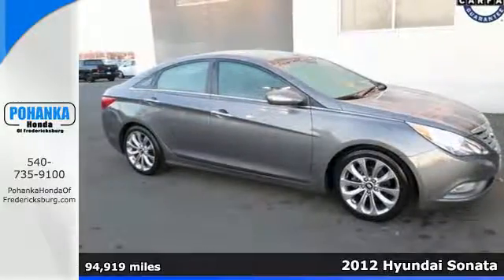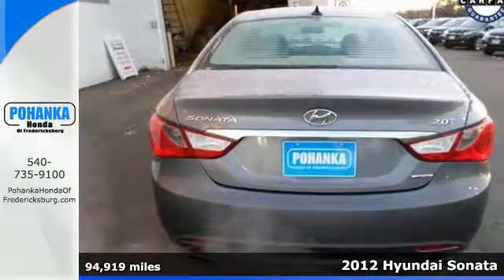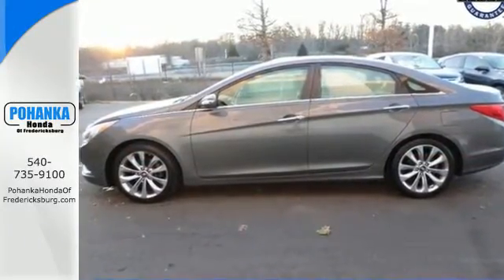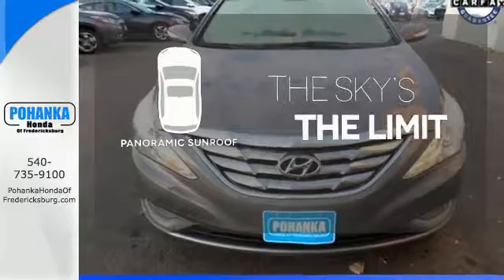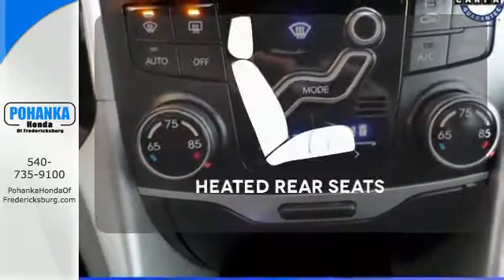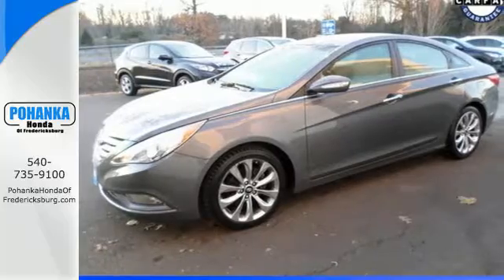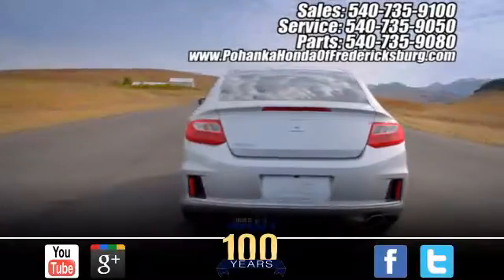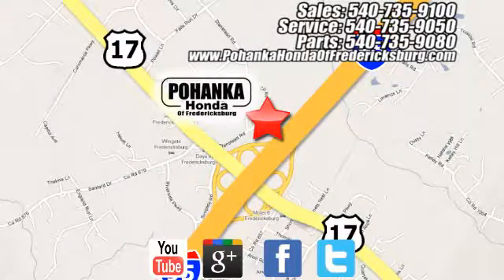Used 2012 Hyundai Sonata Fredericksburg VA Richmond, VA FGH574423A - SOLD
Year: 2012
Make: Hyundai
Model: Sonata
Trim: Limited 2.0T
Engine: 2.0L 4-Cylinder DGI Turbocharged
Transmission: 6-Speed Automatic with Shiftronic
Mileage: 94919
Stock #: FGH574423A
VIN: 5NPEC4ABXCH340185
Like new. Gently used. Be the talk of the town when you roll down the street in this charming-looking 2012 Hyundai Sonata. There aren't any used vehicles more reliable than a Hyundai, unless it's a Hyundai with low mileage like this 2012 Sonata. All prices exclude taxes, title, license, and dealer processing fee of $599.00. Published price subject to change without notice to correct errors or omissions or in the event of inventory fluctuations. All features not on all vehicles. Vehicles shown are for illustration purposes only. MPG is based on 2017 EPA mileage ratings. Use for comparison purposes only. Your mileage will vary depending on driving conditions, how you drive and maintain your vehicle, battery-pack (hybrid only) and other factors.

Address:
60 South Gateway Drive